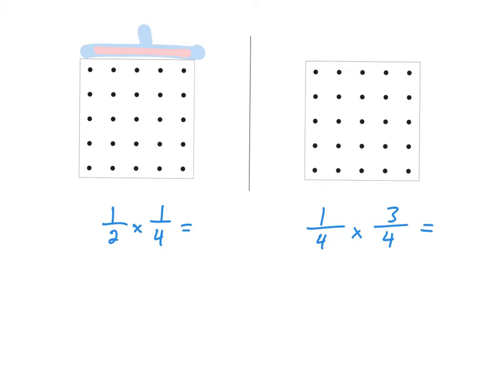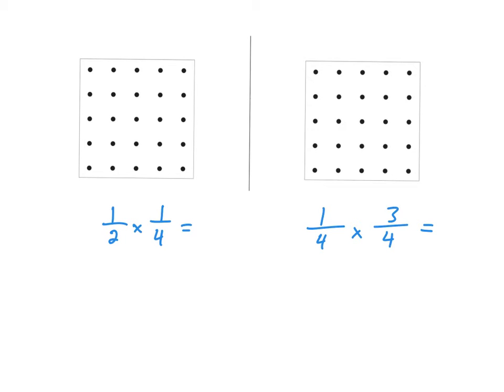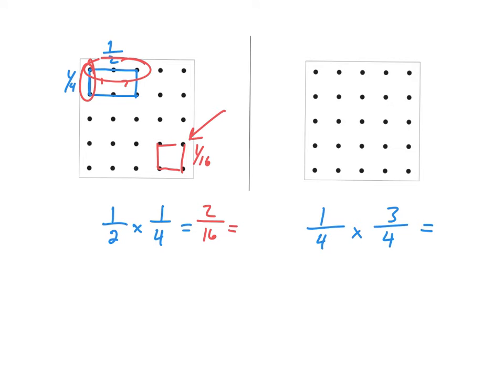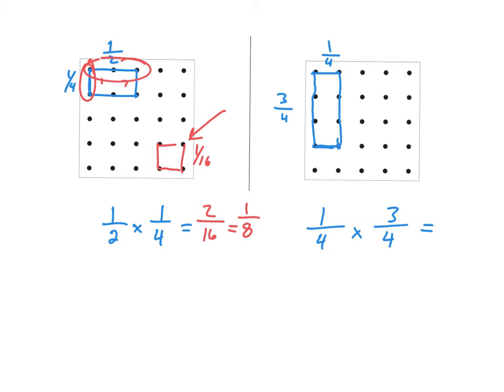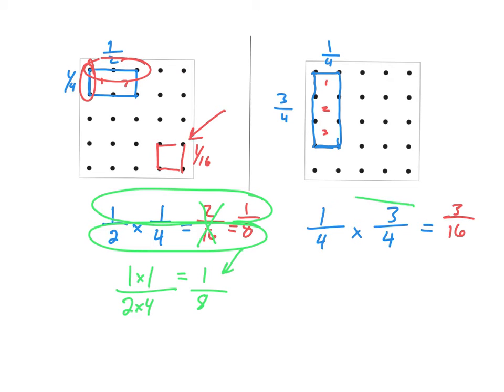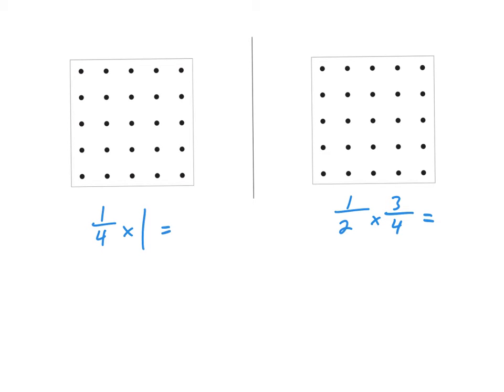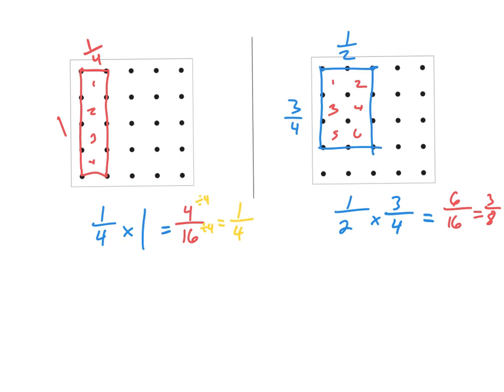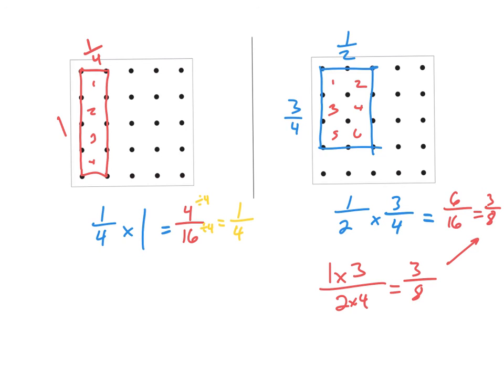5.2.2 Multiplying Fractions